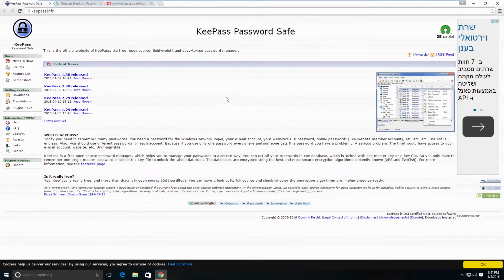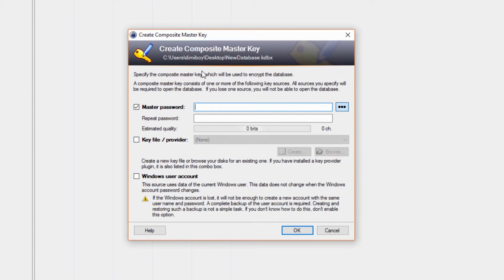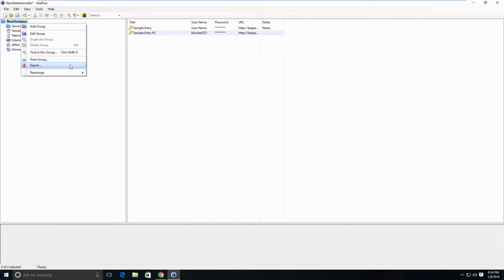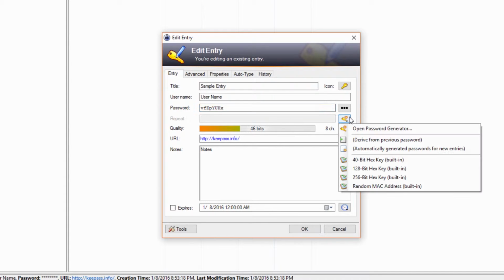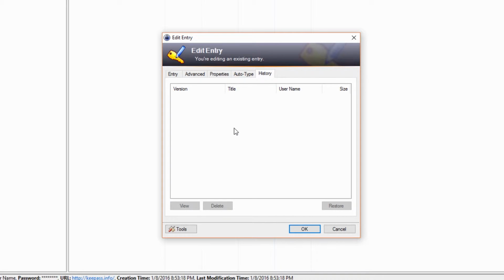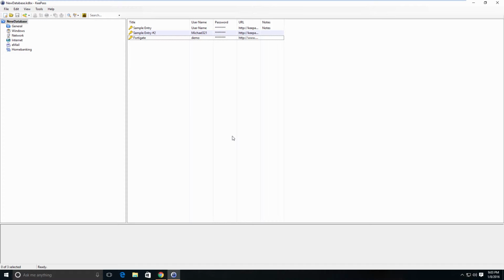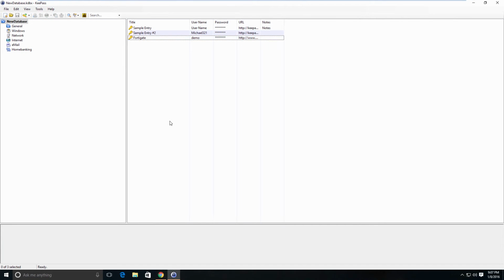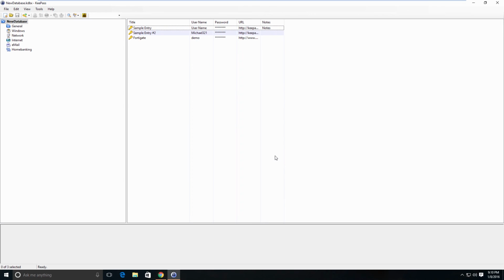KeePass - Password Manager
KeePass is a free open source password manager.
It has a bunch of cool features and it's secure.